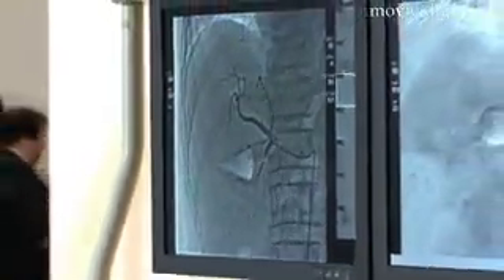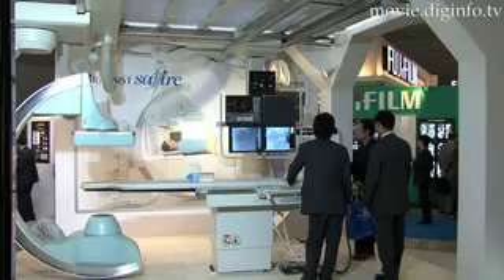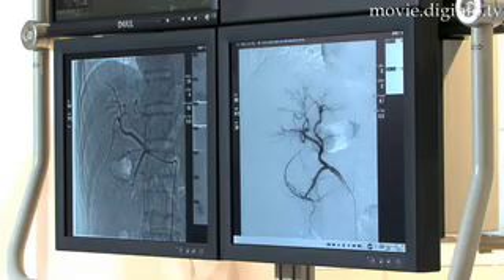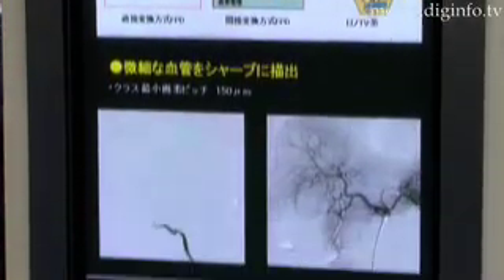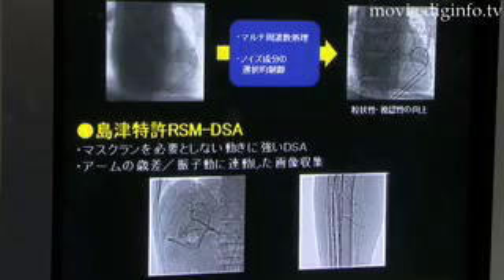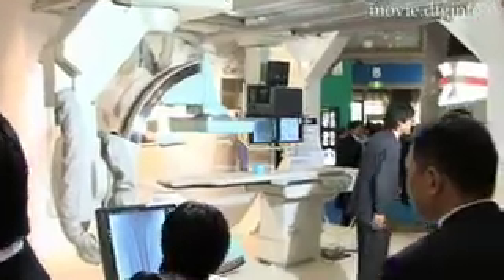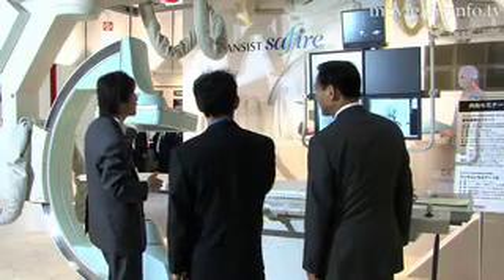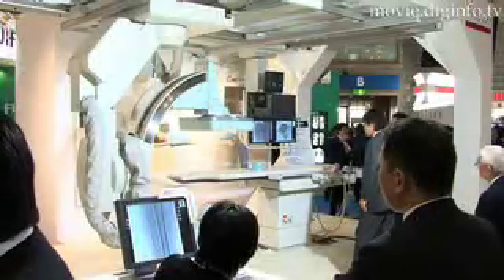Crystal Clear Safire : DigInfo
DigInfo - Angiography is the process of taking x-rays of the vascular system. In conventional methods bones and other tissue can obstruct the desired image, however Shimadzu's new Bransist Safire displays a clear digital image on a flat panel monitor. "the 17" direct conversion panel is the worlds only panel that can take perspective images and photographs". Through a series of complex film development and filtering processes, bones and other obstructions can be removed from the pictures taken with traditional methods.  By sending the image directly through a computer to the flat panel, the Bransist Safire improves the speed of the process. The Bransist Safires's 3 axes arm allows for a full body examination without having to move the patient.